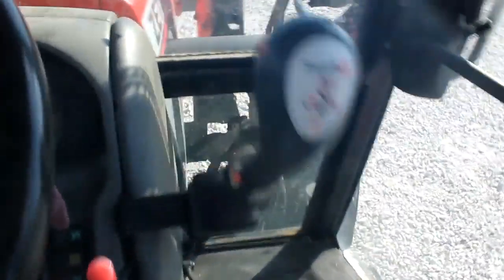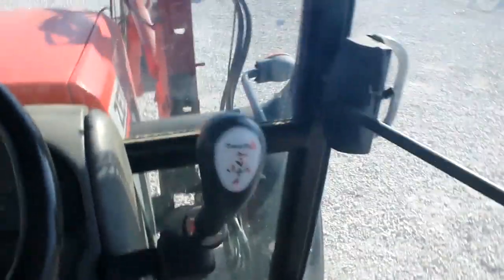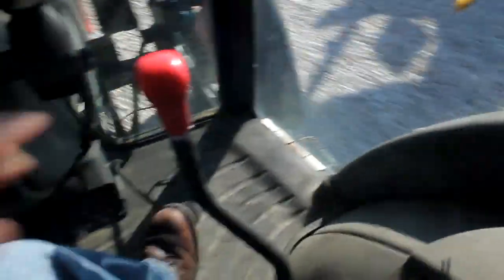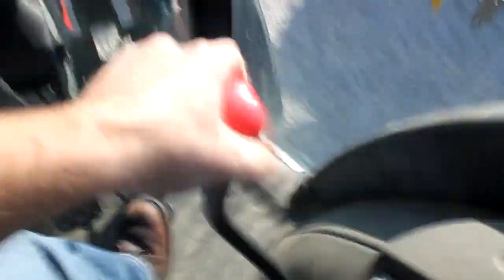2011 ZETOR 7040 For Sale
2011 Zetor 7040
-1,565 hours
-Zetor 4.2L four-cylinder turbocharged diesel engine
-(12F X 12R) synchronized transmission
-70 HP
-MFWD
-Independent 540 PTO
-CAT. I/II three-point hitch
-(3) rear hydraulic remotes
-Zetor 102SLX loader with Euro/Global QA and material bucket